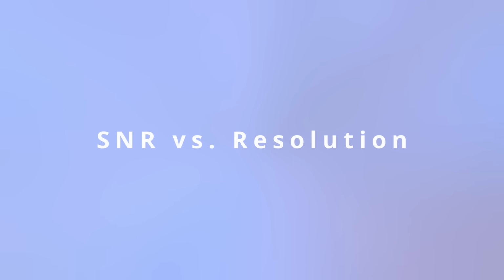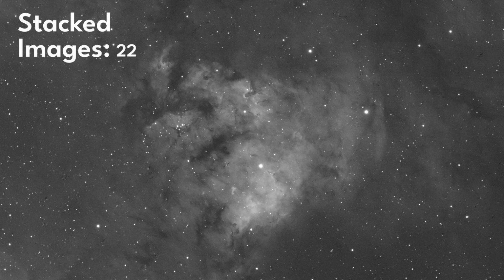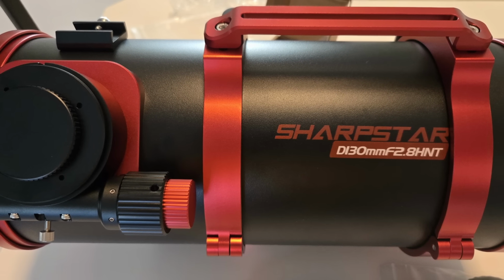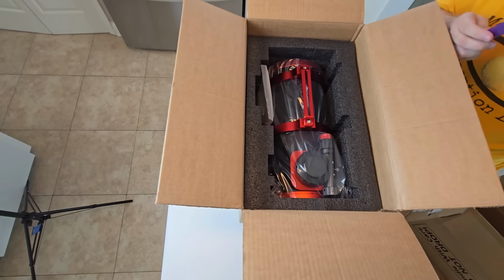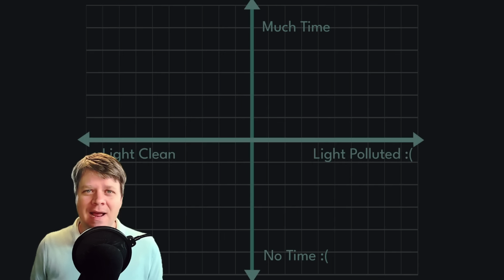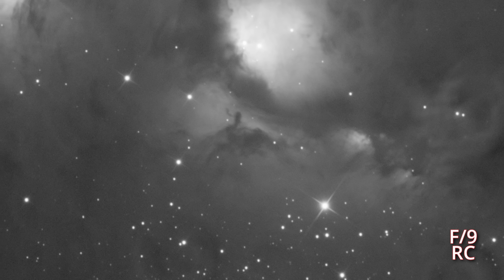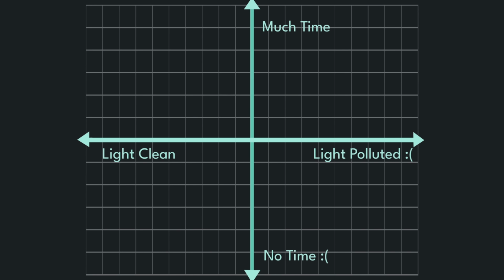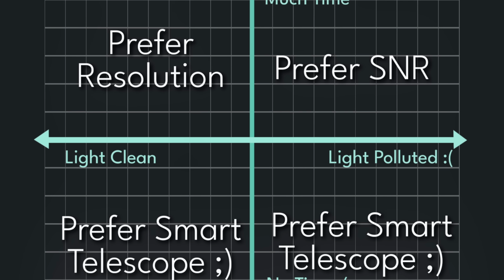Two Times the Detail in Half the Time? What is detail anyway?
I analyzed two images of Messier 78. In one image, I got 2.5x the SNR as the other. But I only needed half the imaging time. What happened? Maybe SNR isn't everything!

0.8x Reducer (mine is Orion, but this should be equivalent)